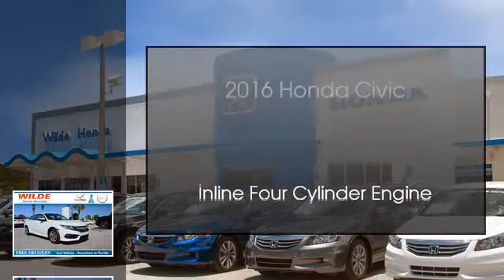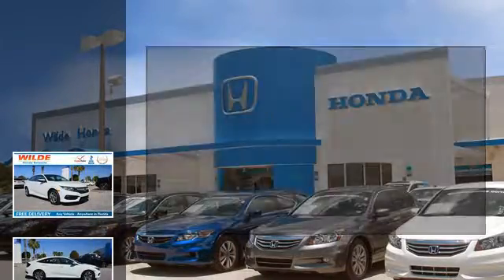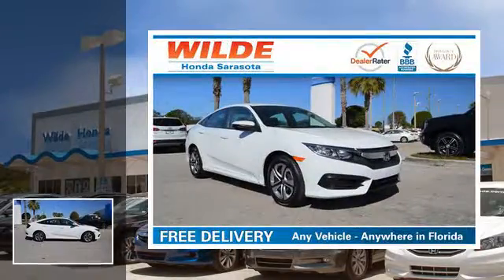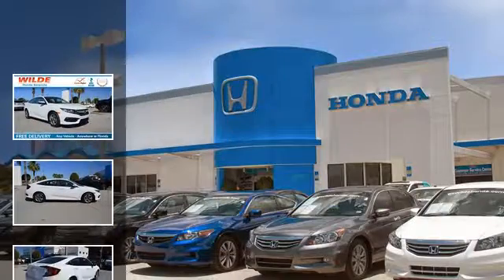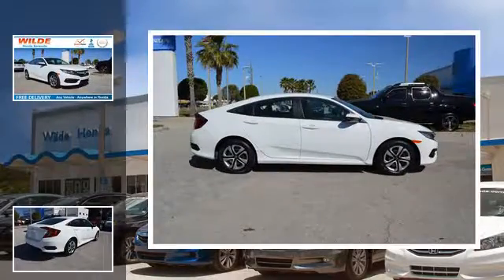2016 Honda Civic